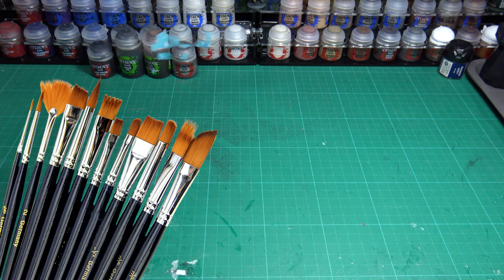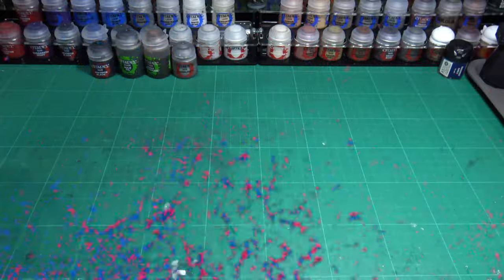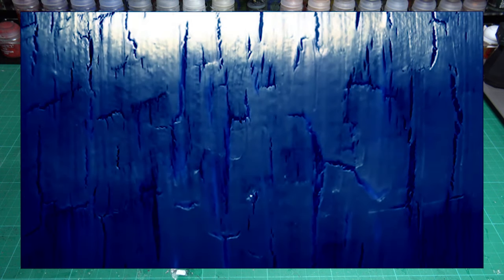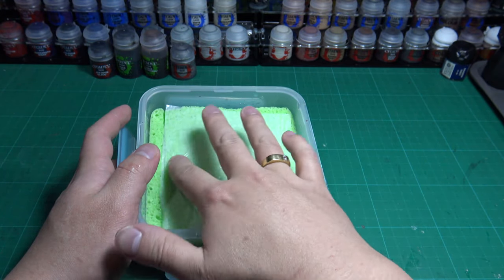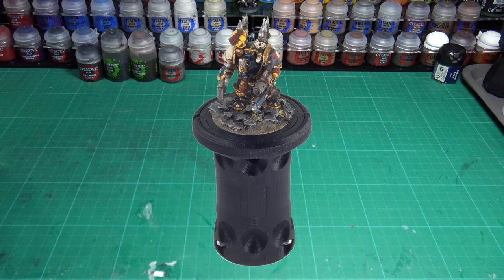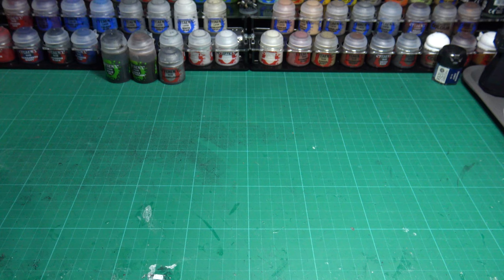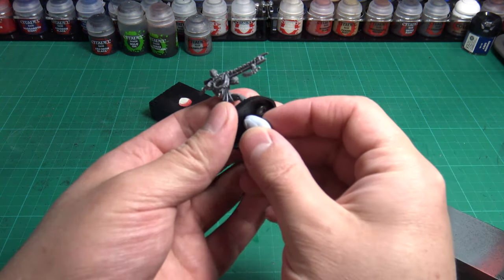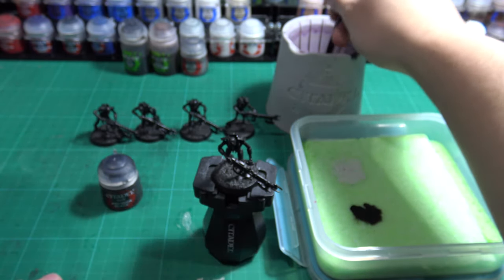Minitarum Wargaming - Preparing Your Miniatures For Painting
Hey what is up! Wei Wei here and welcome to Minitarum Wargaming!

In this video, I show you what you will need to prepare your miniatures for painting.

In the next episode, I will be going over the basic painting techniques you will need to paint your models!

If you did not like the video, make sure to comment any improvements I can make for future videos.